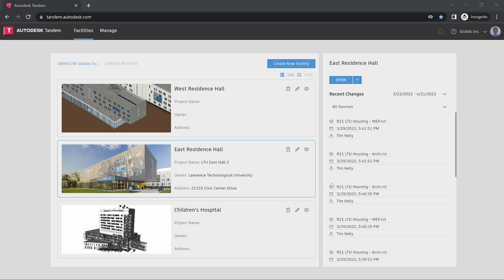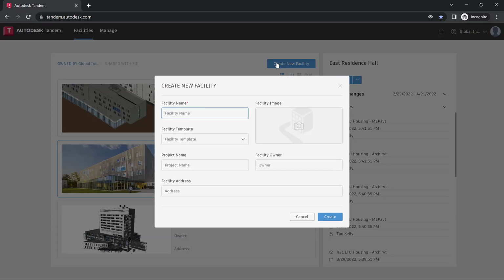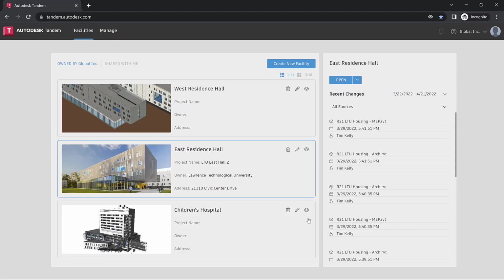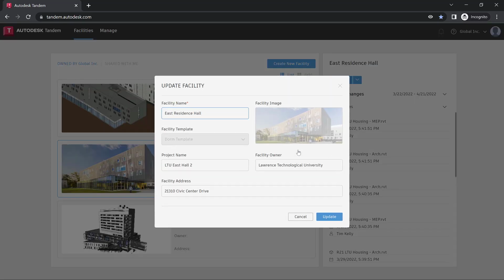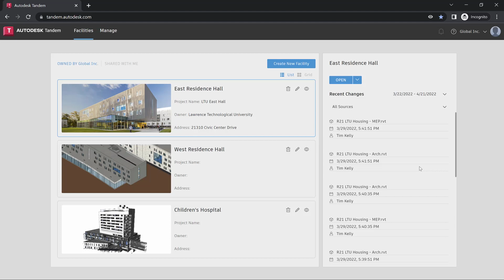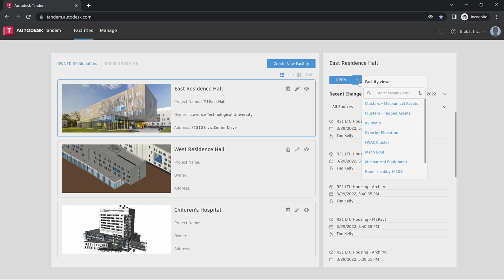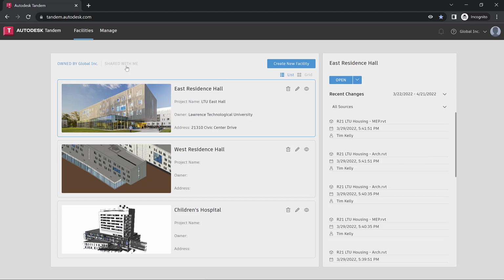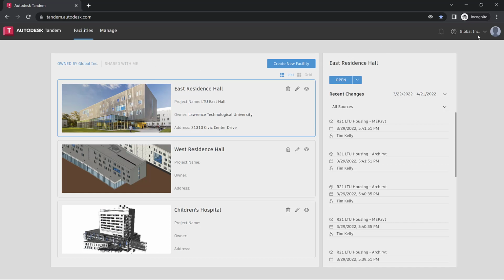Digital Twin Tutorial - Portfolio Overview | Autodesk Tandem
Autodesk Tandem Portfolio Overview | Digital Twin Tutorial

Learn about the functions of the Facilities Portfolio in Autodesk Tandem . This overview covers how to create a new facility, edit an existing facility, the facility information panel and how to access shared facilities.

When you land in Autodesk Tandem, you are presented with your facilities portfolio. Here you can create new facilities or manage and access your existing facilities. To add a facility, click create new facility and provide a name. Additional information like adding a template, a project name and address can be done here as well.

If you would like to edit data for an existing facility, you can click the pencil icon on the facility card and this will bring up a dialog where you can add or edit facility details. When you select a facility, you will see information related to recent changes in the Facility Details Panel. You will see the related model event time and author. You can filter this event history to a specific source or specific period of time. At the top of the panel, you can click open to access the facility. Additionally, you can navigate to a specific view by clicking the dropdown and selecting the desired view. You can also simply double click the facility card to access the facility.

Lastly, you can access projects that have been shared directly with you from outside of your account by clicking shared with me. Or you can switch accounts by clicking on your account name and the upper right corner and selecting the desired account.

A digital twin is a dynamic, up-to-date replica of a physical asset that brings together design, construction and operational data. With the addition of real-time operational data, digital twins acquire the behavioral awareness necessary to simulate, predict and inform decisions based on real-world conditions.

Why do you need a digital twin?
Digital twins provide the means to transform the built asset lifecycle. As the digital replica is enriched with operational building data, it becomes possible to predict system failures before they happen, perform “what-If” simulations, and provide rich insights into the operation, performance, and utilization of the built asset. The knowledge accumulated can be used to plan future projects and improve design decisions for better ROI.